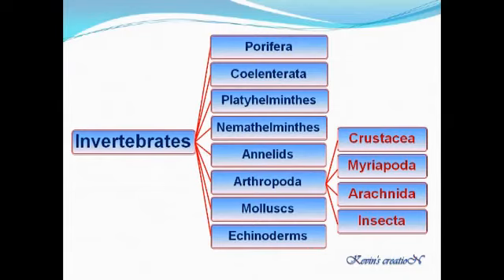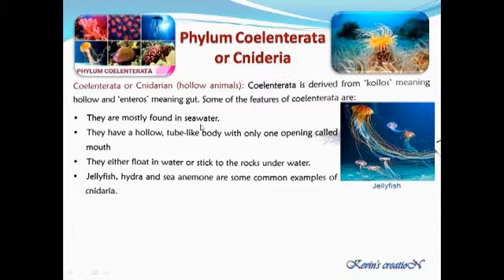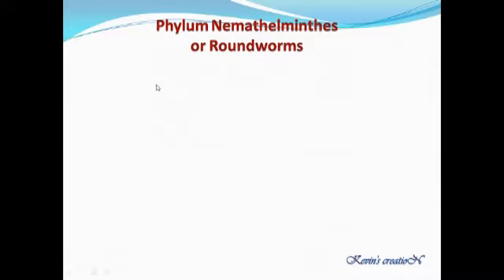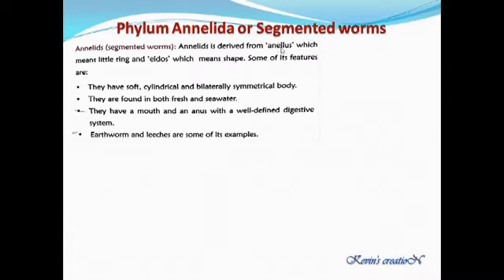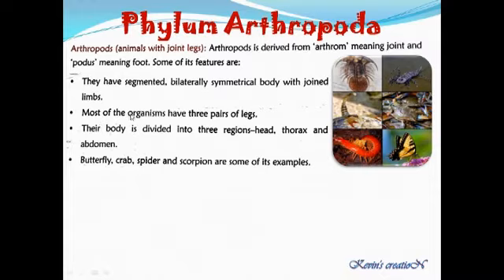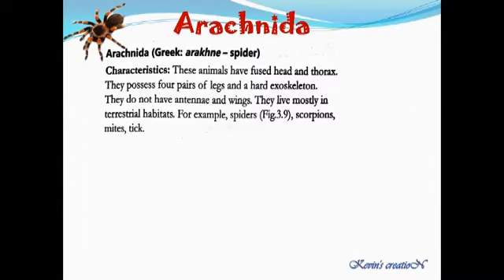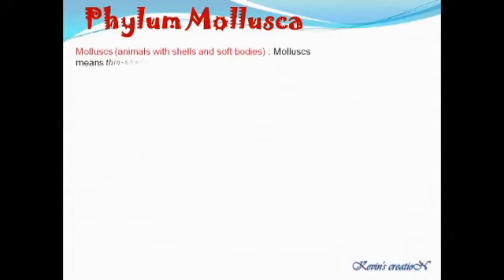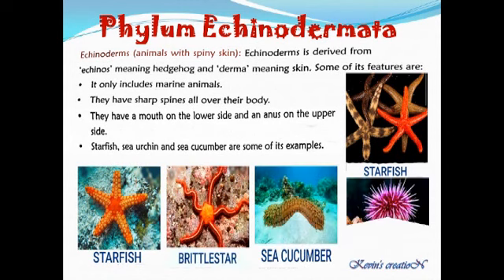Class 7 Biology Kingdom Classification Part 6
Mr/s Kevin Osta